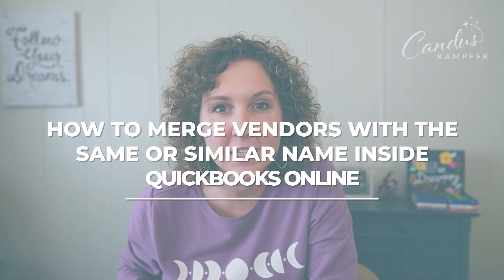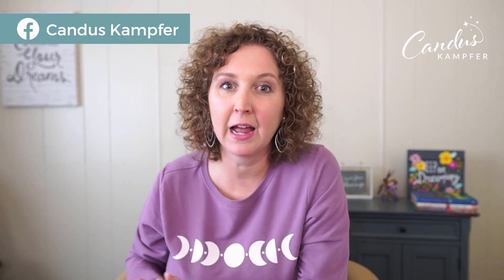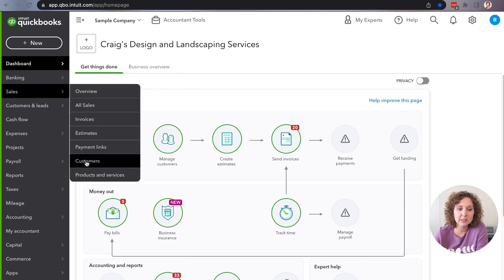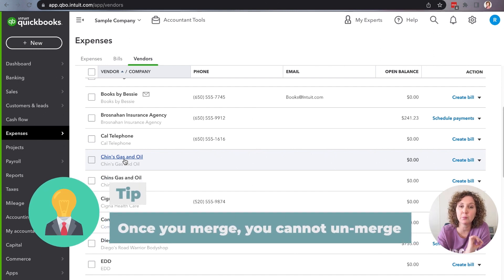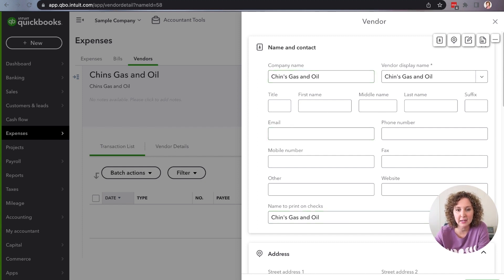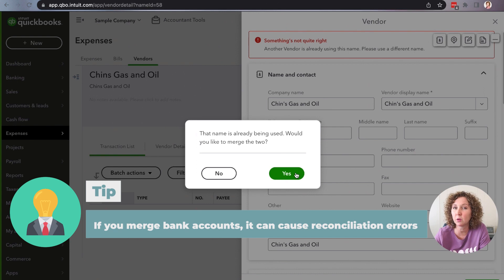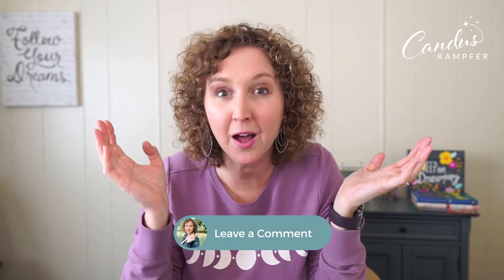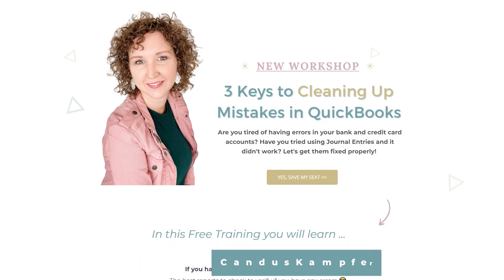How to Merge Vendors in Quickbooks Online with Same/Similar Name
Do you ever accidentally create multiple vendors with the same name?

Learn how to Merge Vendors with the same or similar names inside QuickBooks Online. 😊

In this video, I will teach you how to "merge" those duplicate vendor names. **Warning: Once you merge you can't un-merge.

Timestamps:

0:00 - Merging duplicate/similar Names in QBO
1:14 - Fixing a customer error or name issue in QBO
1:45 - Keep in mind when merging names in QuickBooks Online
2:49 - Tip - Be careful when doing this in your chart of accounts (Bank Accounts)
3:09 - Reviewing updated names after merging vendors
3:47 - Customizing QuickBooks Workshop - Learn the how-tos
3:57 - Cleaning up QuickBooks Workshop - Fixing errors